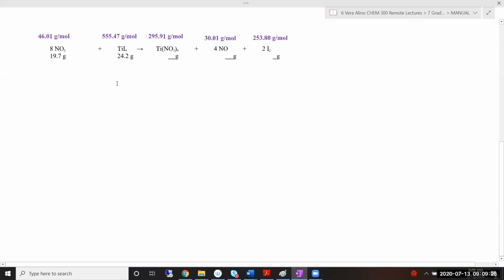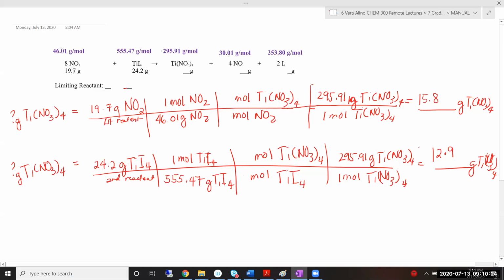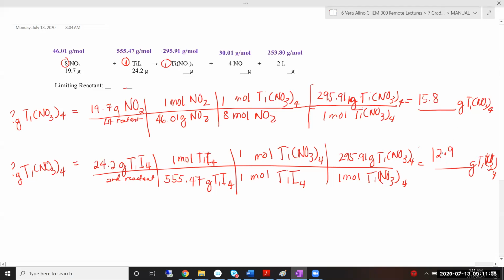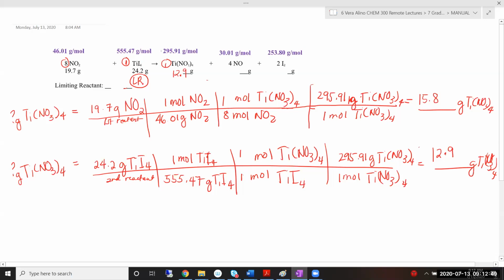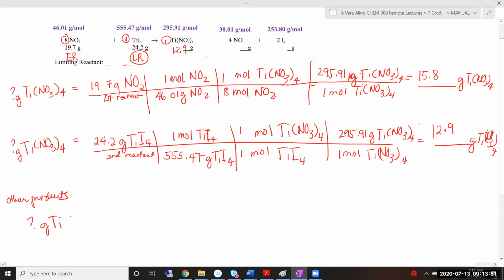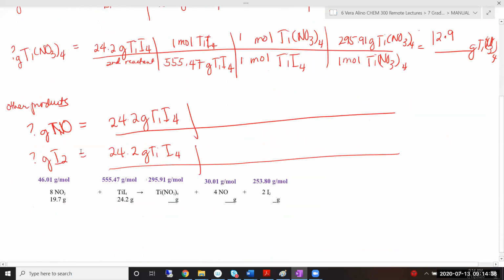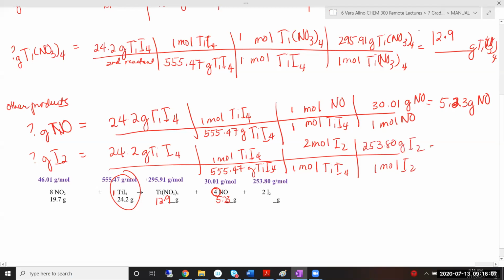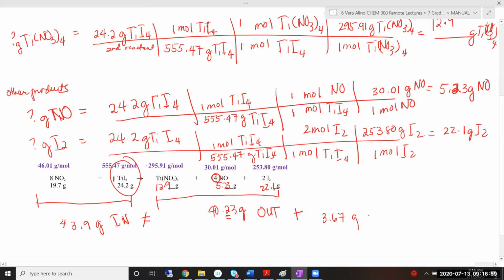CH 8. Stoichiometry. Calculating products using mole to mole ratio